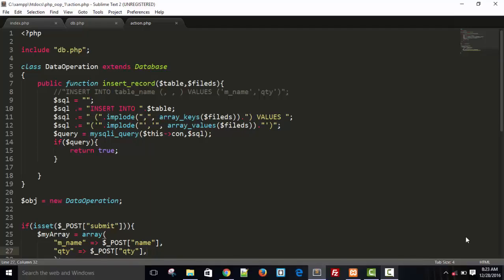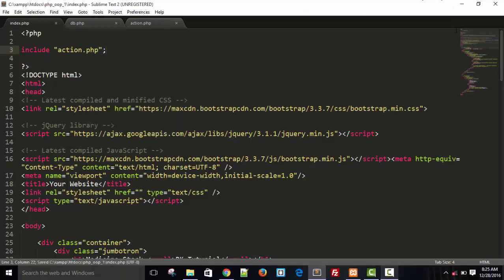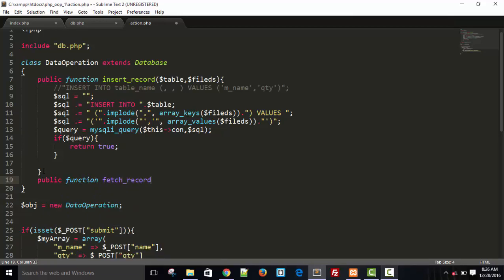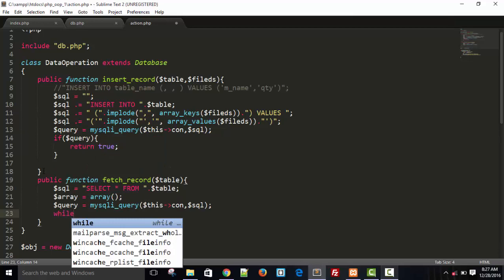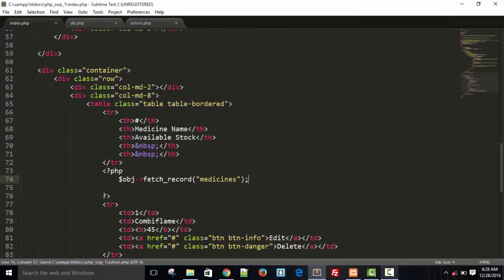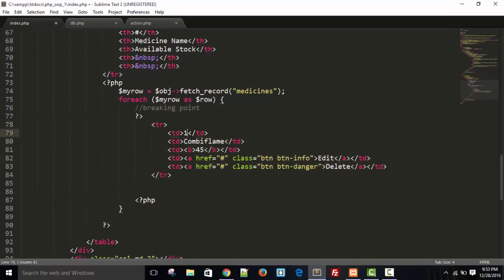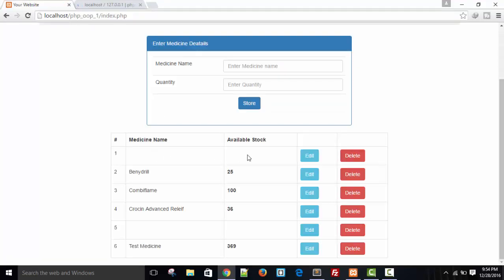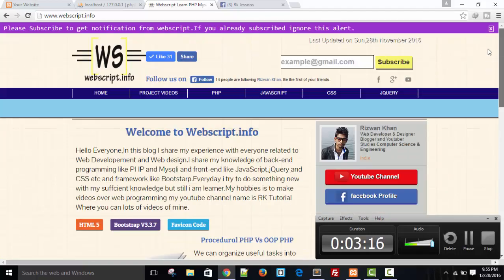CRUD 3: Fetch or Read Mysqli database using OOP PHP & Bootstrap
Insert delete update using oop php mysqli and Bootstrap
Crud Tutorial

crud using php
crud using php and mysql
crud insert delete update using php and mysql
insert delete update display using php and mysql
crud using oop php
crud,
crud using php,
crud using oop php and mysql,
insert update delete using php,
insert update delete using oop php,
crud with php oop and mysqli,
crud tutorial,
oop php crud
crud using oop php and mysqli
php oop
php programming
insert update delete in php
php tutorial
php oop project
php oop insert delete update